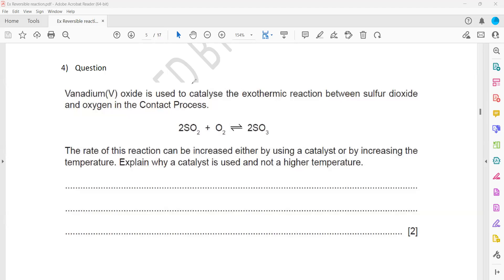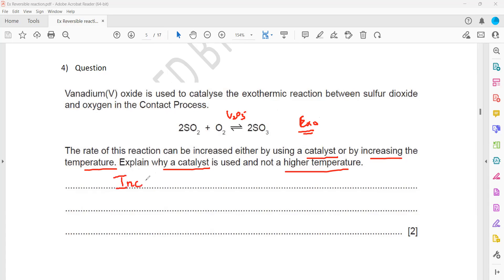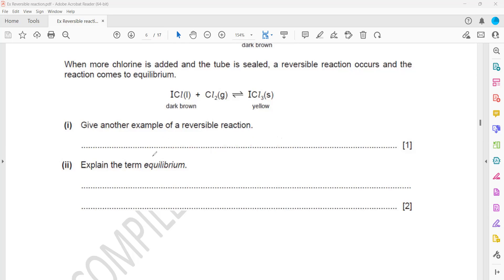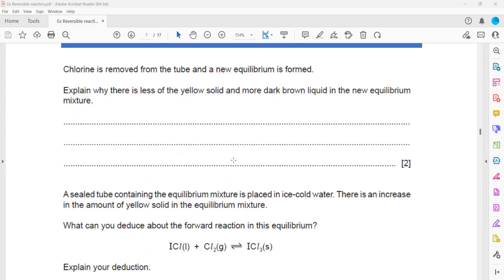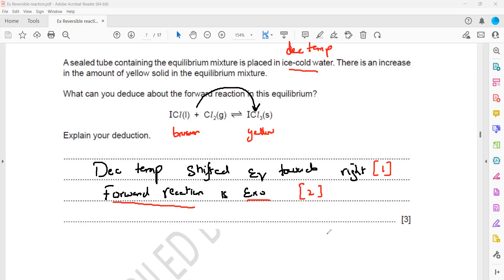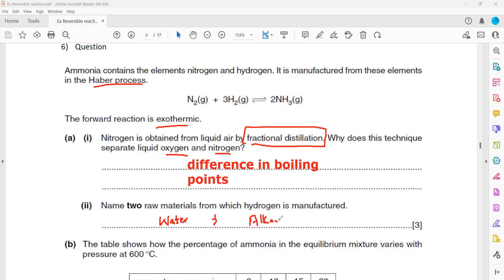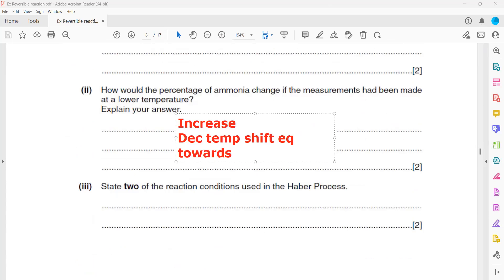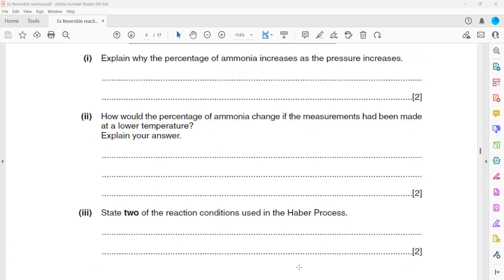Reversible Reaction and Equilibria Question 4 to 6 Chemistry 0620/0971/5070 Lesson 45 part d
Reversible Reaction and Equilibria Question 4 to 6